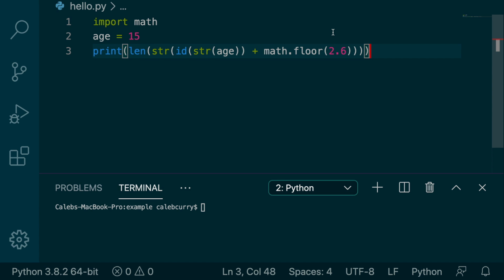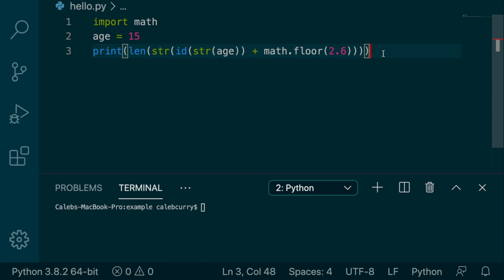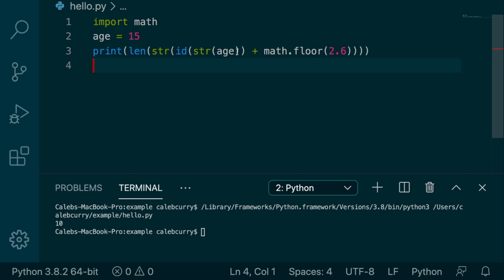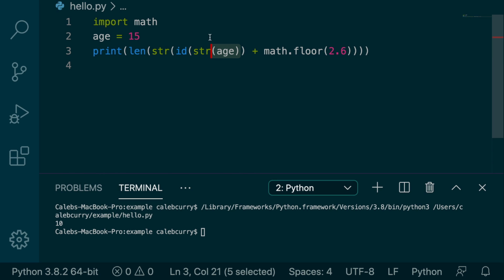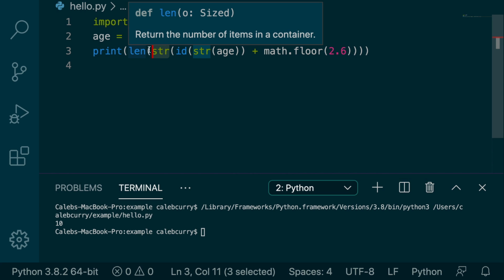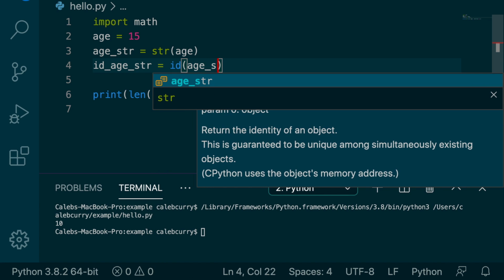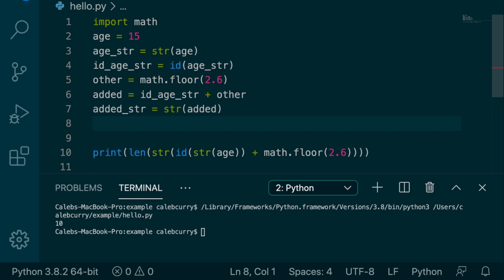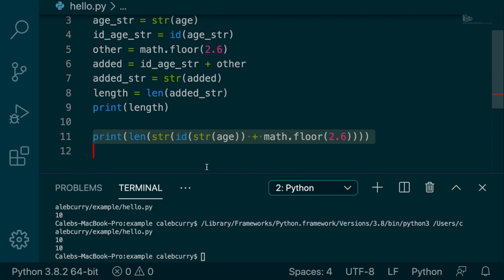Beginner Python Tutorial 30 - Nested Function Calls (passing a Function Call as Argument)